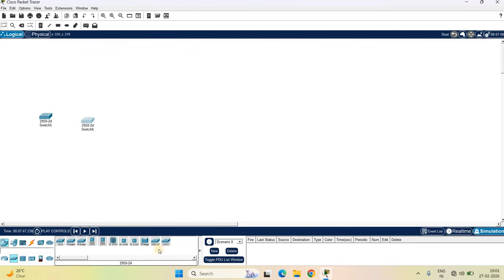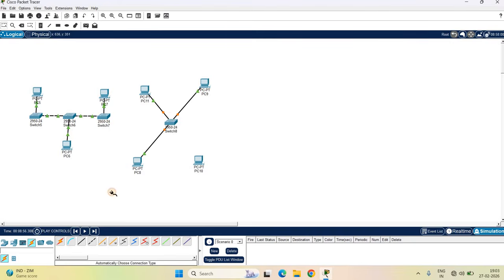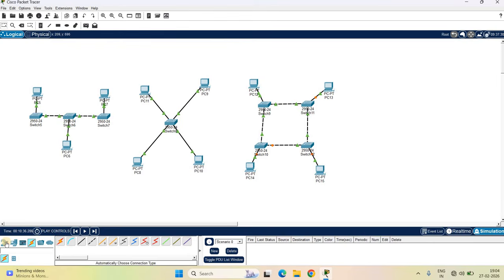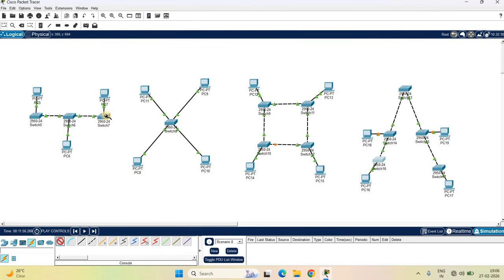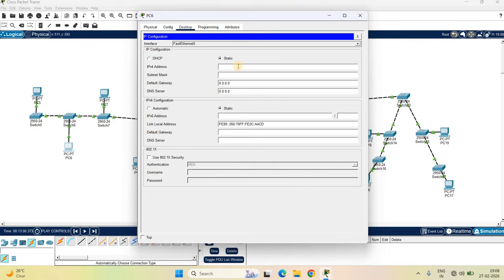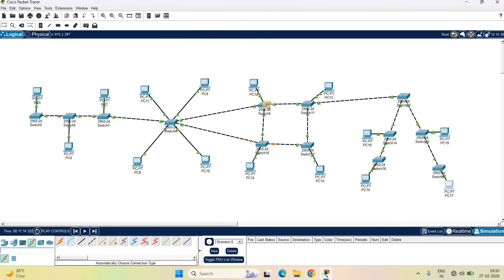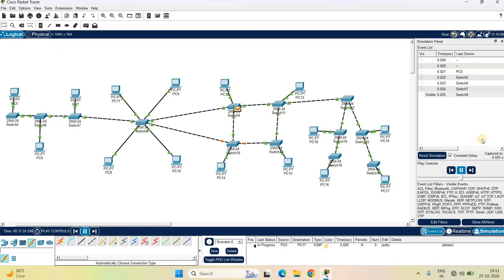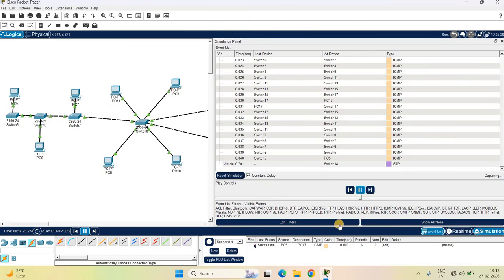Hybrid Topology using Packet Tracer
This video explains Hybrid Topology using Cisco Packet Tracer in a simple and practical way. Hybrid topology is a combination of two or more different network topologies such as Star, Bus, Ring, or Mesh within a single network. It is commonly used in schools, colleges, offices, and large organizations where different departments use different topologies but are connected together to form one complete network. In this practical demonstration, we will design the hybrid structure step by step, connect routers, switches, and PCs, assign IP addresses, configure routing, and test connectivity using ping commands. This video is very useful for B.Tech, BCA, Diploma students, and beginners preparing for networking practical exams or CCNA concepts.